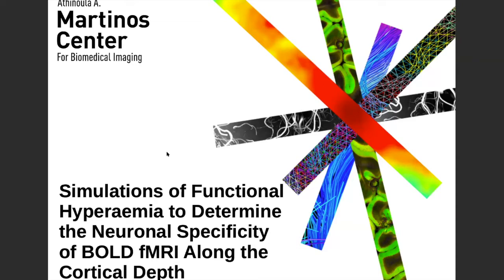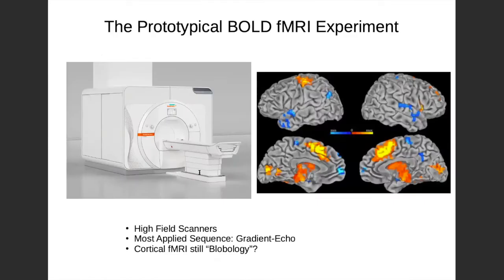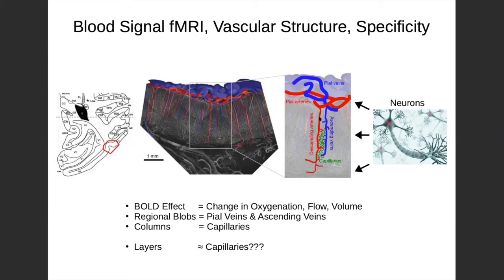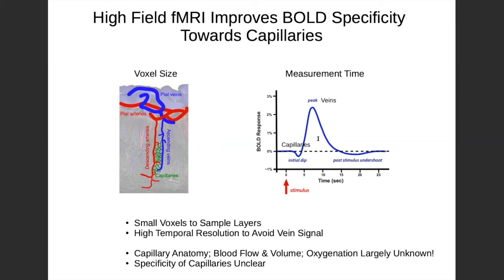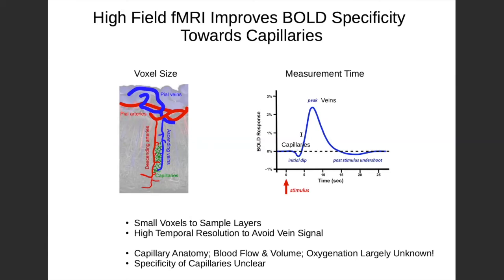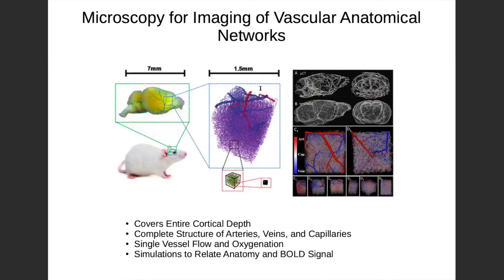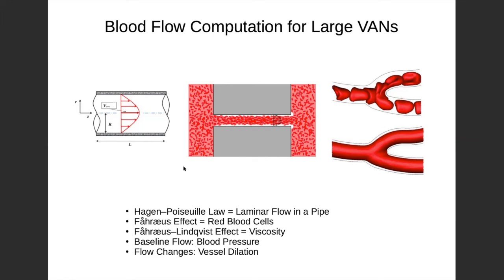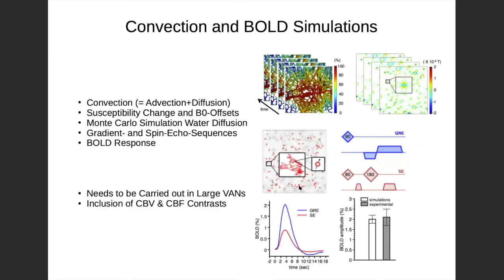Functional Hyperaemia Simulation to Determine Neuronal Specificity of BOLD fMRI Along Cortical Depth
Jörg Pfannmöller, PhD
Research Fellow, Massachusetts General Hospital

Simulations of Functional Hyperaemia to Determine the Neuronal Specificity of BOLD fMRI Along the Cortical Depth, 11/22/2019